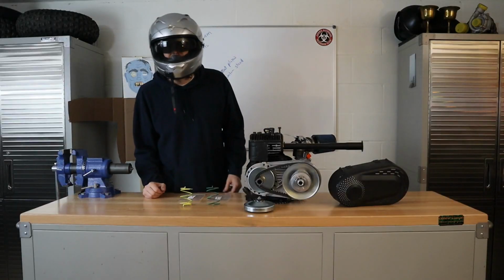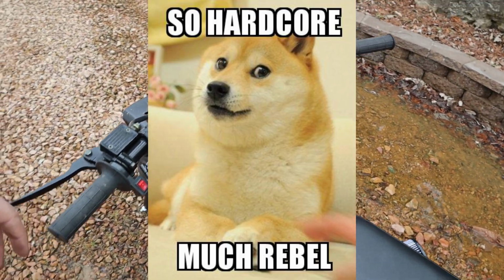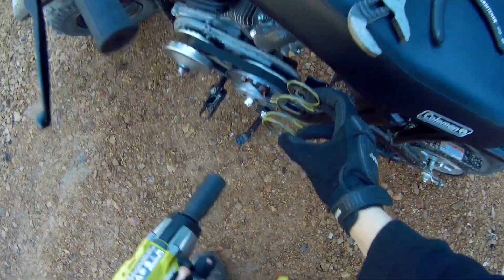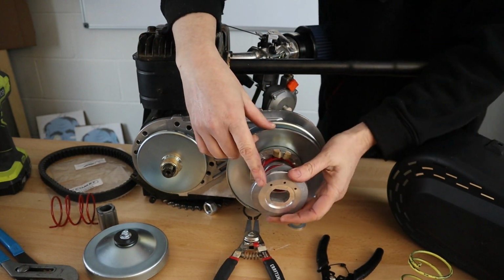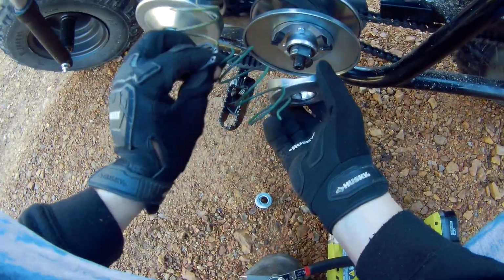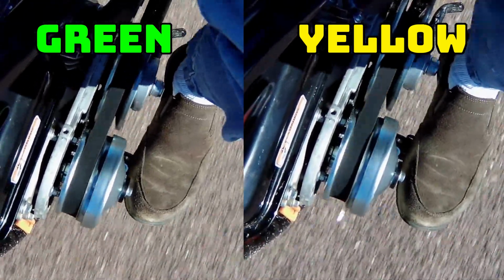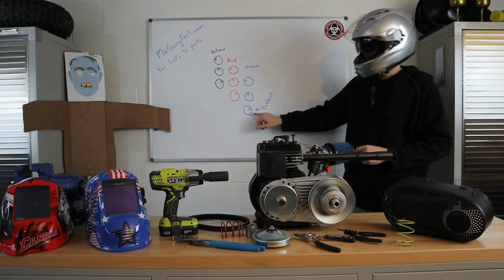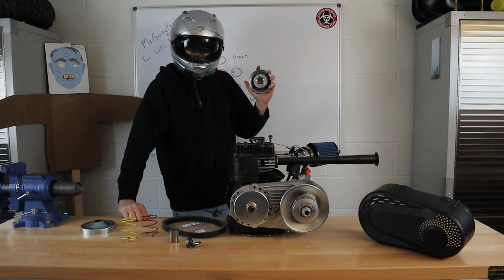Torque converter adjustments to go faster!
Torque converter adjustments to go faster on stock or stage 1 go kart and stock or stage 1 mini bike kits! I show a 30 series torque converter on a mini bike and a 20 series CVT on a go kart. The 40 series can be oriented the same way as either a 30 series or 40 series in many scenarios. Keep in mind the way the spring orientation is as pointed out in the video for the best performance.

This quick mini bike performance mod can get you ahead of your buddy or up faster in the hole shot when racing. The video detailed a little with and without a stage 1 kit. The results are spaced further apart with less power. This torque converter is rated to a max HP about that of the stage 1 kits for performance.

The torque converter is one of the best mini bike accessories and go kart staples for drive train out there today. The CVT is used highly in Snowmobiles, ATVs, go karts, mini bike AND MORE with a growing popularity.

Why use the green spring? Well you want to get up and go a little faster and get a higher top speed. Why would ANYONE go with a yellow spring? The cheap chinese torque converters have a low HP rating compared to Comet torque converters. These springs are comet springs, and usable in the cheaper torque converters. The reason you would want the yellow springs is if you have even greater horsepower you don't want to jam up your belts or skip them. The tighter yellow spring can help prevent skipping belts with higher horse power.